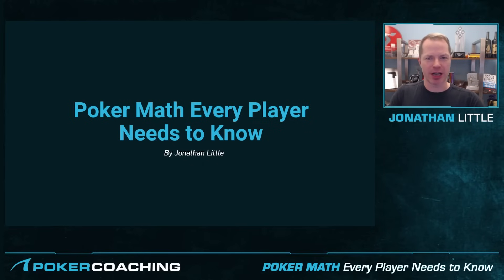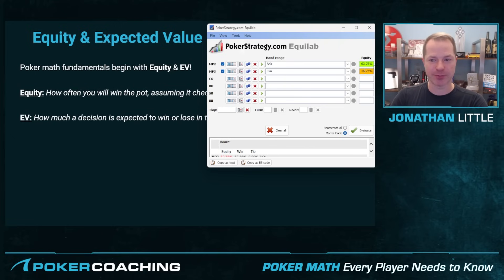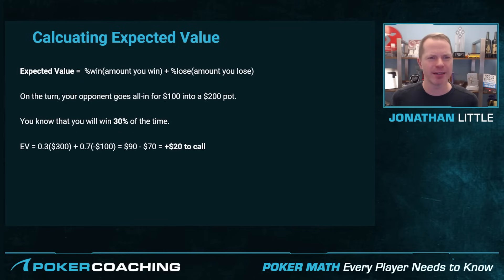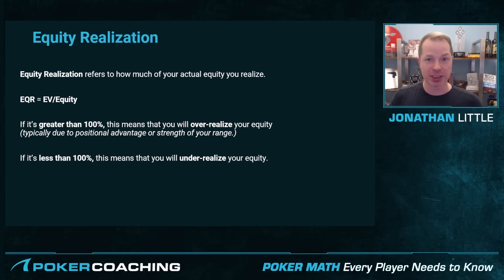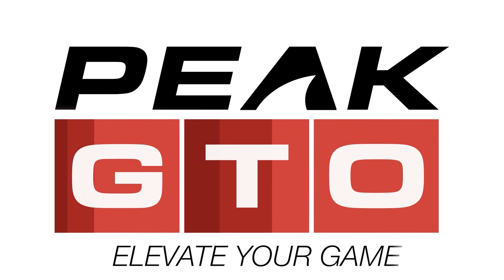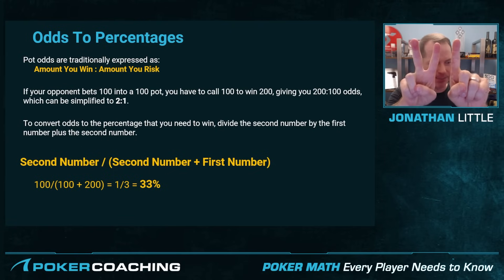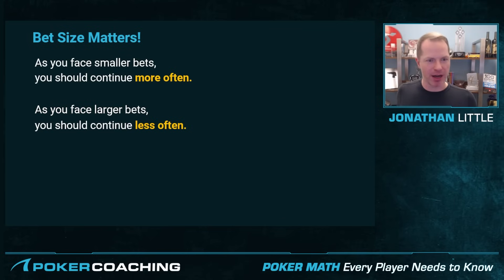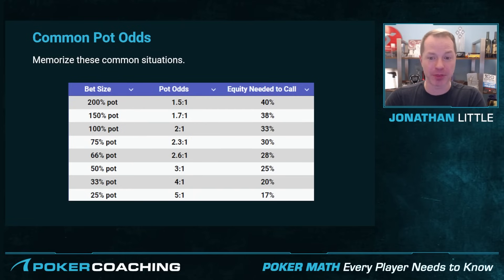Mastering Poker Math: The Basics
I hope you enjoy this sneak peek of Modules 3 & 4 of Poker Math Every Player Needs to Know.

00:00 - Module 3 -  Equity, Expected Value (EV), & Equity Realization (EQR)
06:01 - Module 4 - Pot Odds

Module 1 - Preflop Sizes & Calculating a Pot-Sized Raise
Module 2 - Counting Combinations
Module 3 - Equity, Expected Value (EV), & Equity Realization (EQR)
Module 4 - Pot Odds
Module 5 - Stack to Pot Ratio (SPR)
Module 6 - Facing a Preflop All-in
Module 7 - Minimum Defense Frequency
Module 8 - Fold Equity
Module 9 - Balanced River Betting Ranges
Module 10 - Required Bluff Success Frequency
Module 11 - Independent Chip Module (ICM) Math
Module 12 - Risk Premium
Module 13 - Managing Your Poker Finances

Join Jonathan Little in this comprehensive course designed to simplify the math behind successful poker strategies. Discover that excelling at poker doesn’t require mastering overly complex math problems. Instead, this course focuses on essential plays and fundamental strategies derived from poker math. You’ll learn what calculations are critical at the table, enabling you to focus on game theory optimal (GTO) poker and effective adjustments against various opponents. Suitable for all levels, this course encourages a paced approach, ensuring that even those who find math challenging can grasp these concepts and apply them effectively in their game.